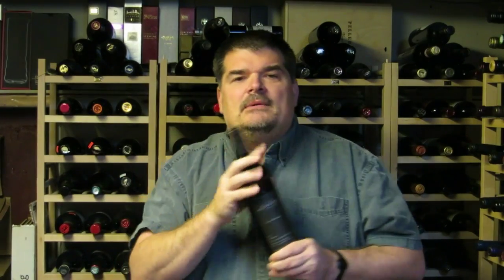Ontario Wine Review Video #157: Lailey 2013 Petit Verdot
Today's video highlights the Lailey 2013 Petit Verdot ($35.00 - available at the winery).

Join Michael Pinkus, the Grape Guy from MichaelPinkusWineReview.com, every week as he reviews another bottle of interesting, exciting and always delicious Ontario wine.